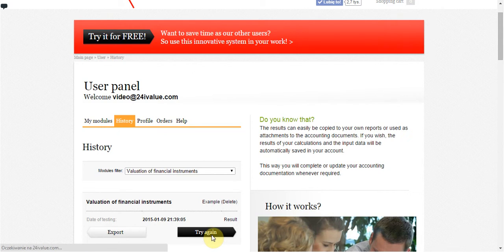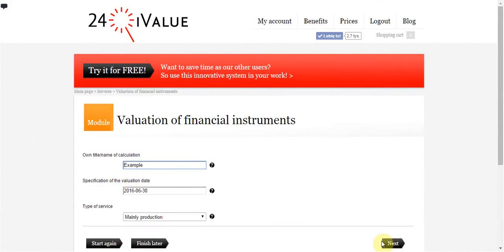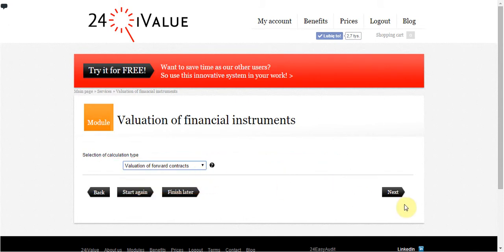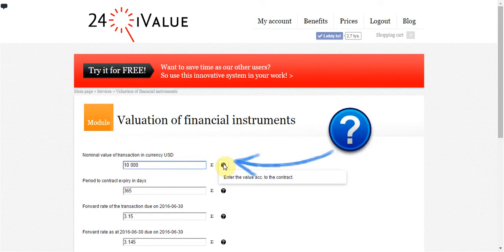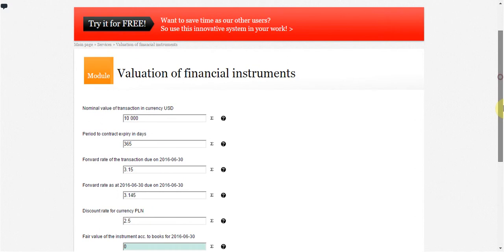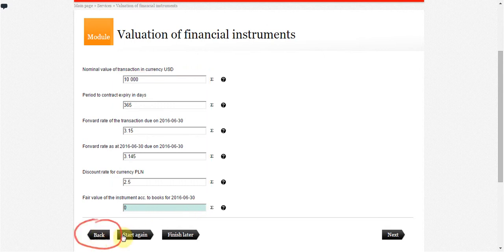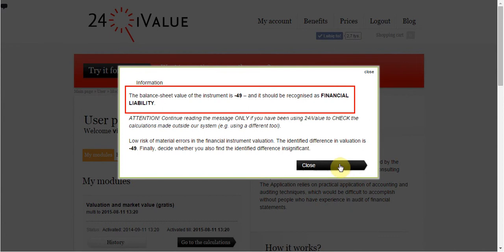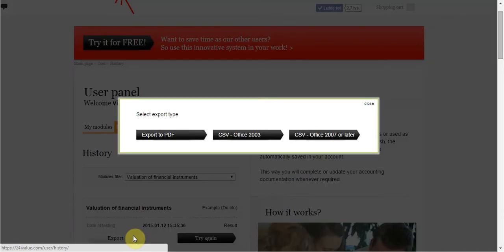Valuation and Market Value Forward Contracts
"Let us assume you want to value a forward currency or commodity contract but you do not know how to do it or you do not have the time for detailed calculations. You can use iValue, module “Valuation of Financial Instruments”.

After you have entered the basic data, select the correct calculation. Apart from the forward contracts you can also value loans, bonds and similar instruments.

Let us now analyse the valuation of a currency forward contract for the purchase of American dollars, using a known forward rate.

If you do not understand the description of the field, see the tip, which will also suggest the form in which the value should be entered.

And if you want to add up sub-values, instead of the traditional calculator, use the one embedded in iValue where you can also enter negative values.

Blue fields are the fields where you can enter both positive and negative values while only positive values can be entered in the white fields.

The system allows you to go back to the previous screen, start the calculation from the beginning and save the current status and go back to the calculations later.

After all the data has been entered, the result of the calculation is displayed on the screen – its interpretation depends on whether you have made a valuation or checked your previous valuation.

You can export the result including the output data to two formats: PDF and EXCEL."